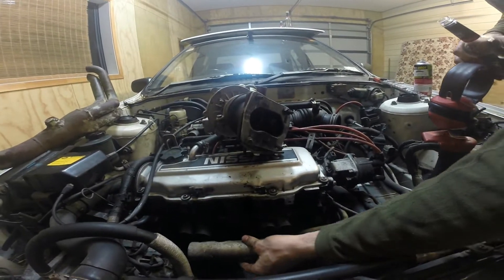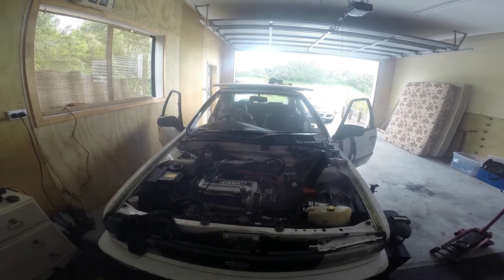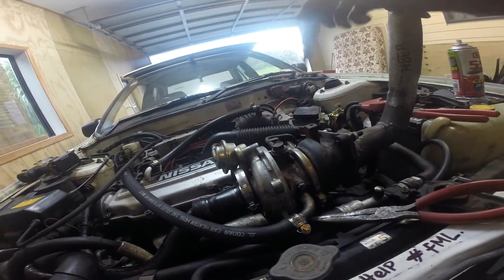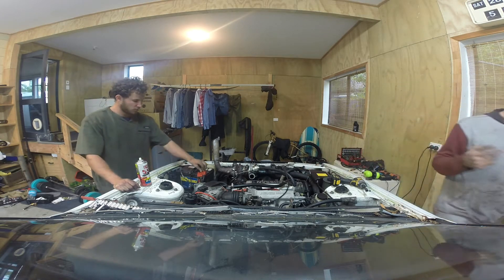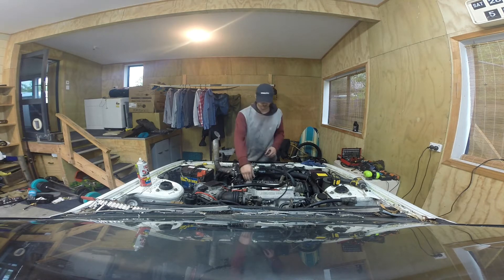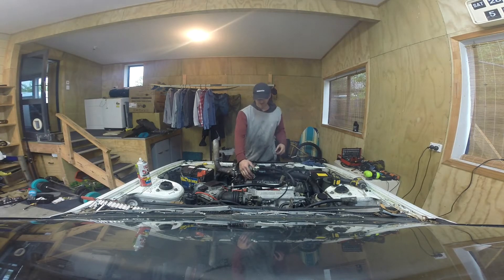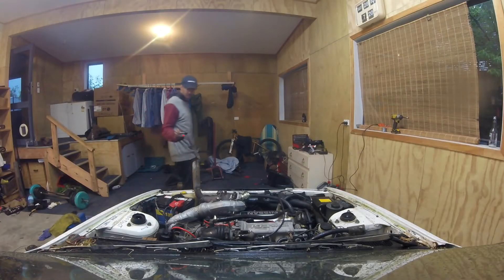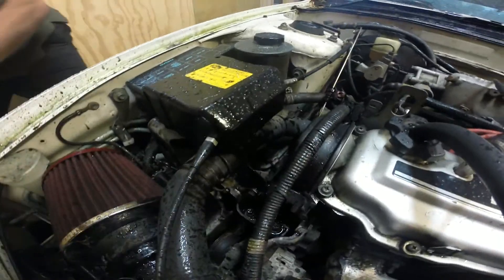Nissan Bluebird weekend turbo build pt. 1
$200 beater
$100 of parts
Priceless fun